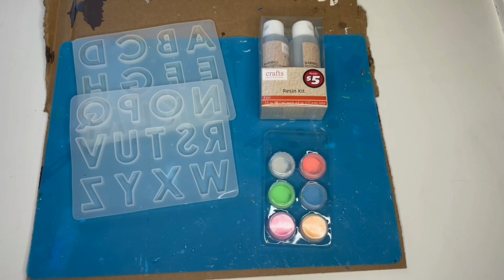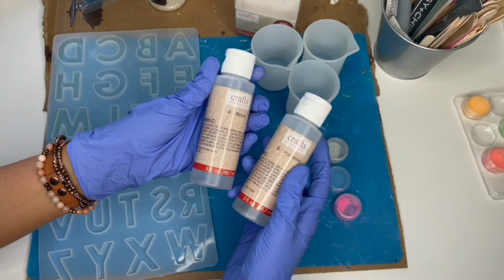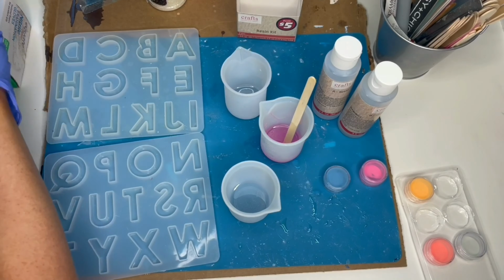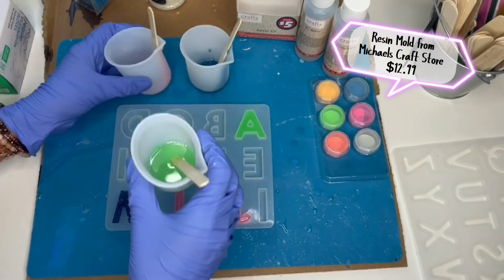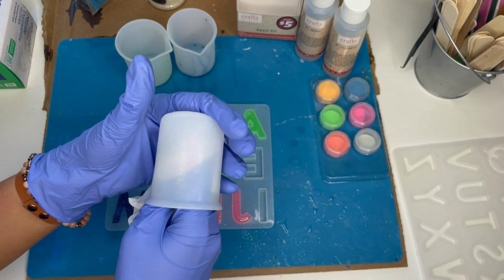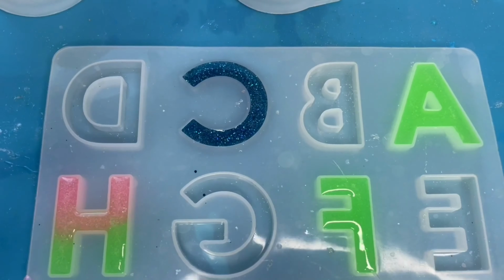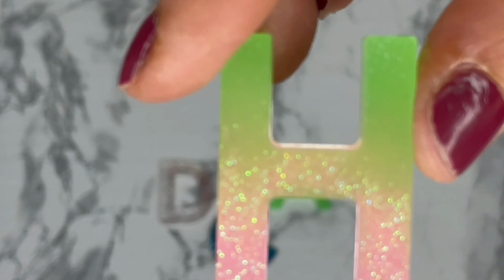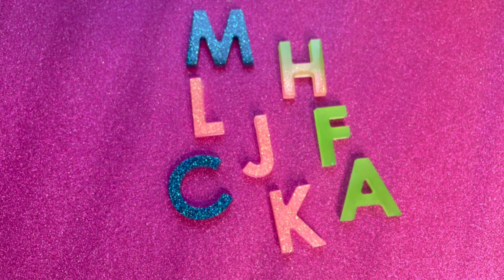NEW Dollar Tree GLOW in The DARK Resin Powder! Does it really work?!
Who knew Dollar Tree had resin??  and now Glow in the Dark Resin Powder?
I wanted to try it out and see if it really worked!

These Dollar Tree Plus stores have not had the Resin in store or online for the past 3 months or more around me. I would love to know if its still out there or for some reason got discontinued?!

Thank you for taking the time to watch my videos and letting me have my own Corner to design and get crafty.
~KatiesDesignCorner🌸